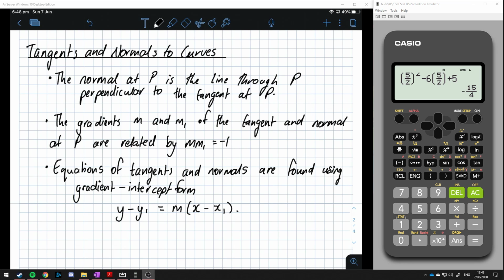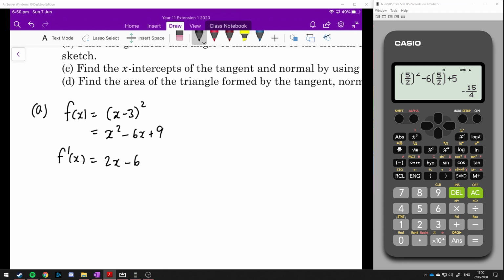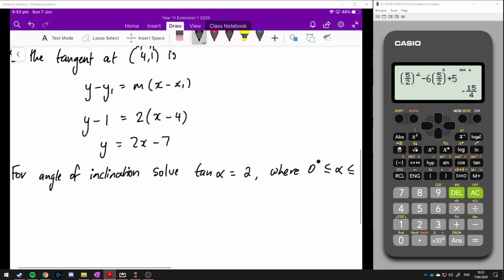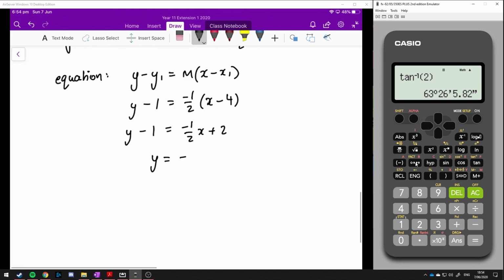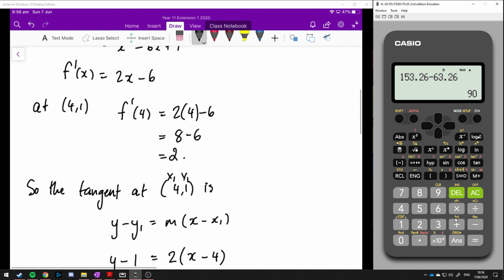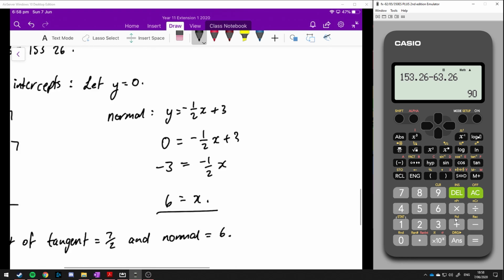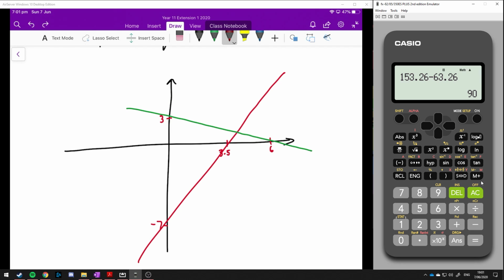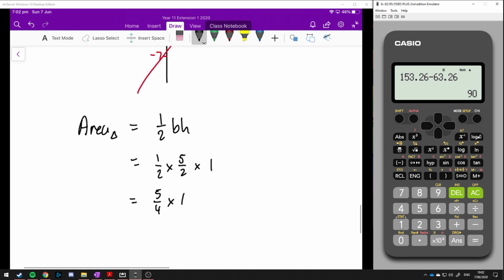9C-4 - Tangents and Normals